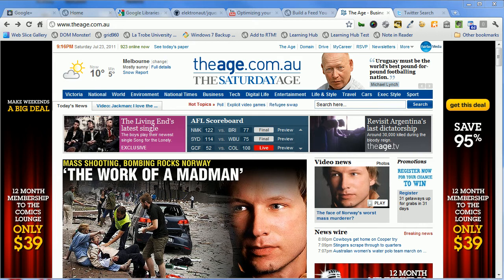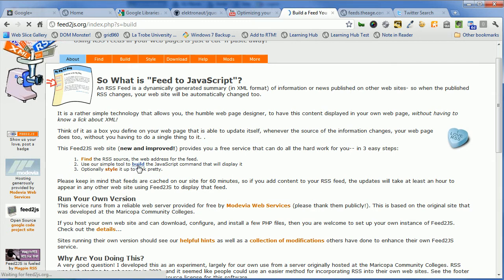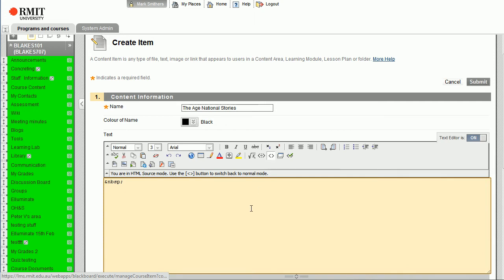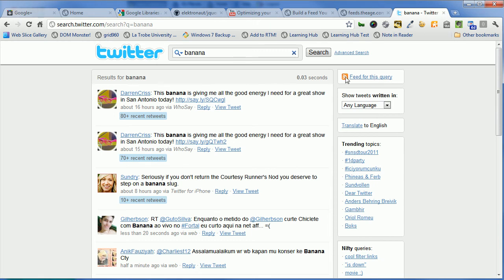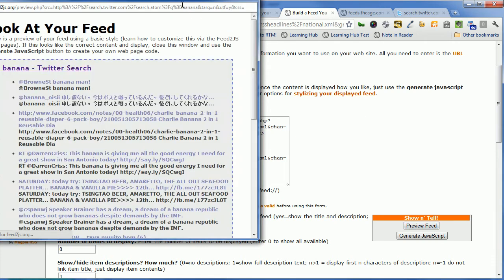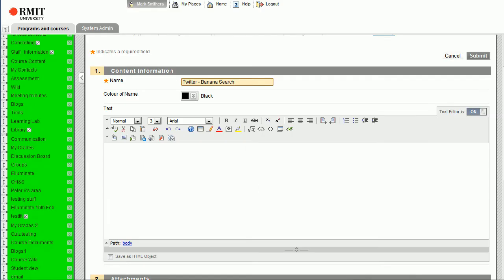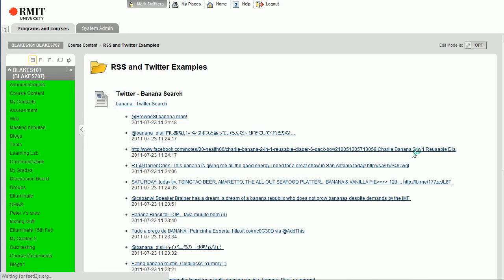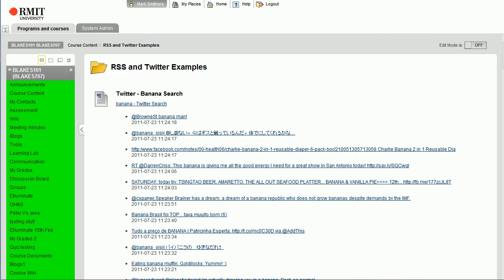Displaying a Twitter search in Blackboard 9.1 using RSS and Feed2JS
This video shows how to use Feed2JS.org and Twitter to display a Twitter search within a Blackboard version 9.1 course shell.